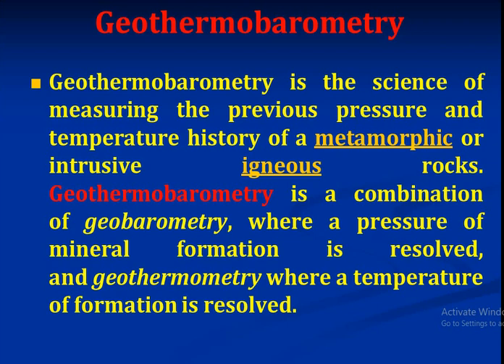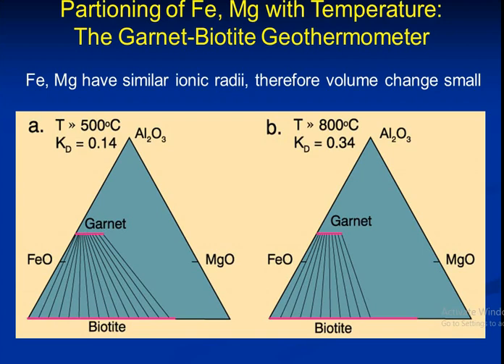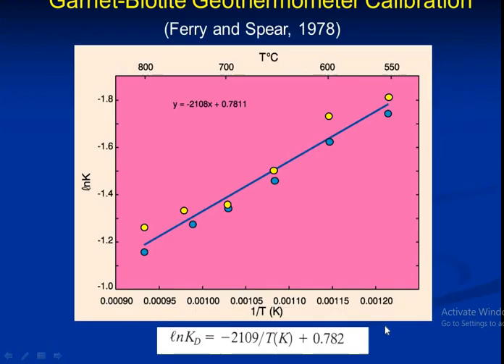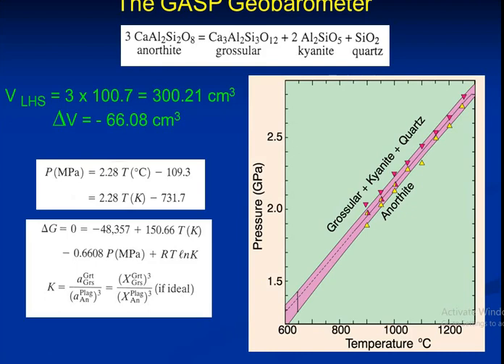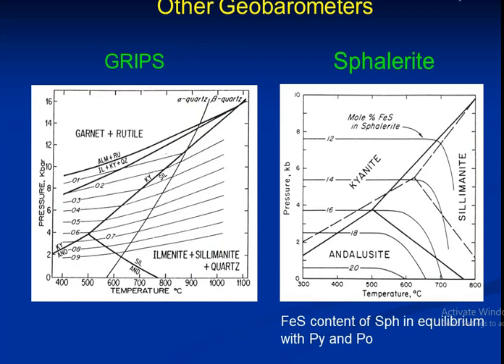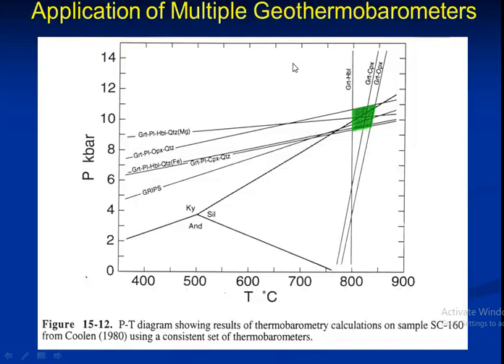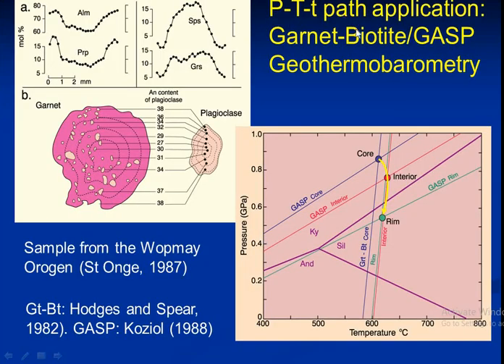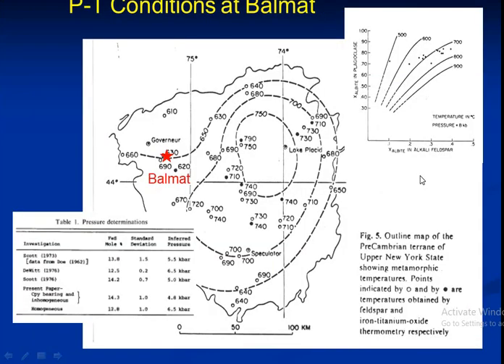Geothermobarometry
Defination
The Garnet-Biotite Exchange Geothermometer
Garnet Biotite Geothermometer
The GASP Geobarometer
Applications